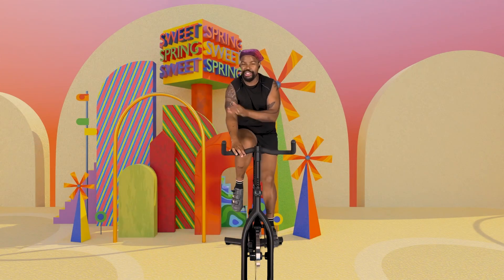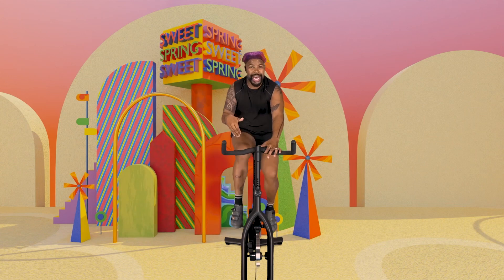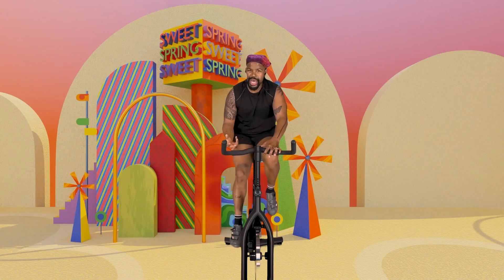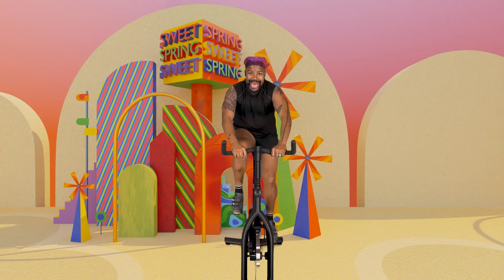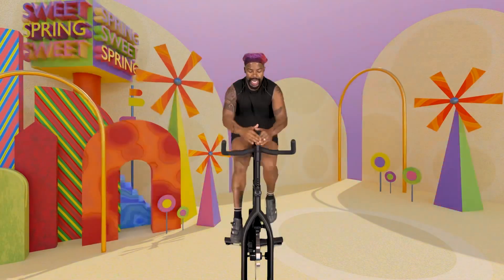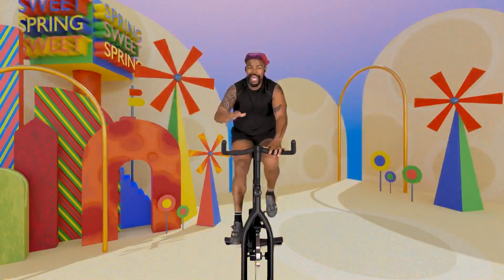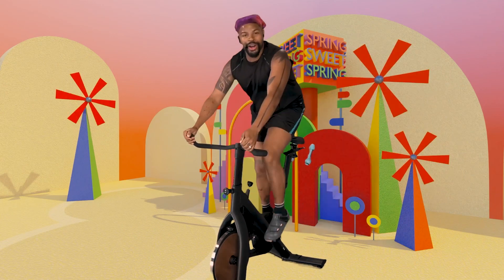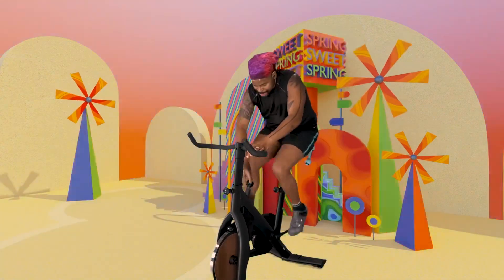Ride to the beat with：Edward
Join instructor Edward for an intense cycling class that will get your heart pumping and your legs burning. With energizing music and dynamic choreography, this class will push you to your limits and help you reach your fitness goals. Whether you're a seasoned pro or new to indoor cycling, Edward will guide you through every step of the way. Don't miss out on this high-energy workout that will leave you feeling accomplished and exhilarated. Join us for Edward's class today!